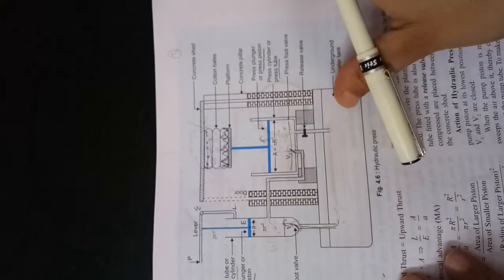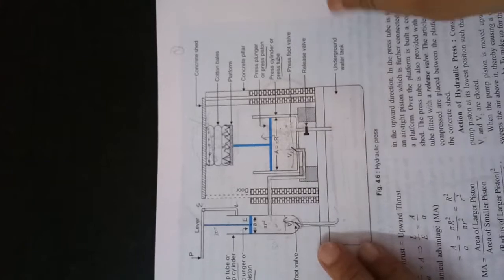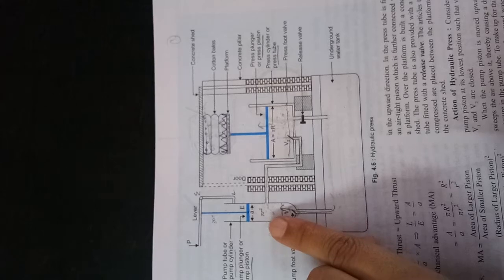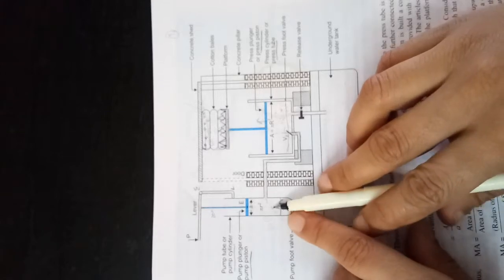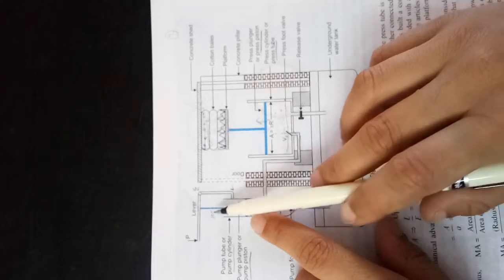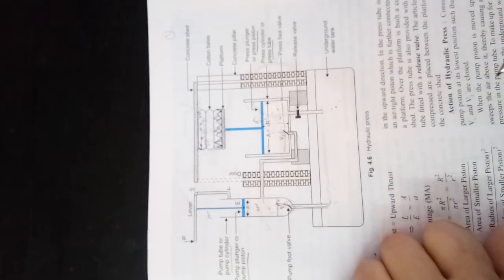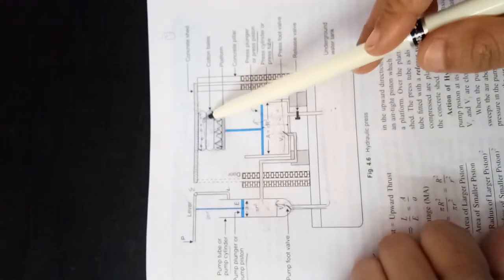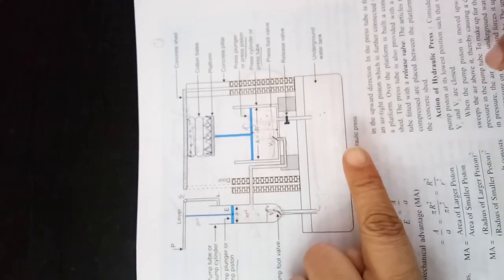Hydraulic Press II ICSE BOARD II 9th II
Pressure in fluids- Applications of Pascal's Law-Hydraulic Press